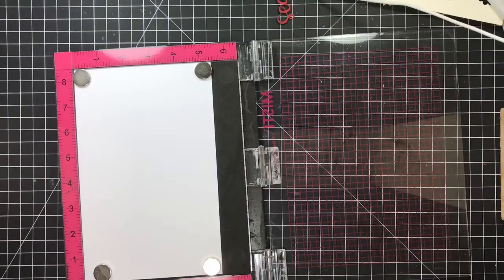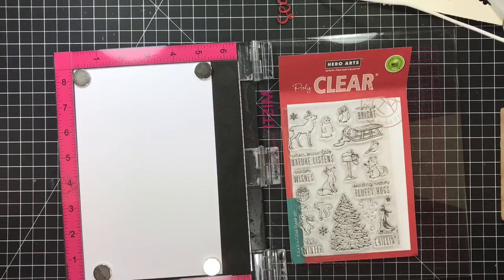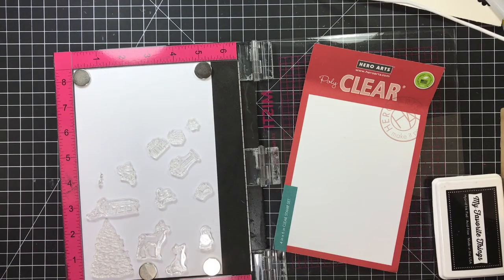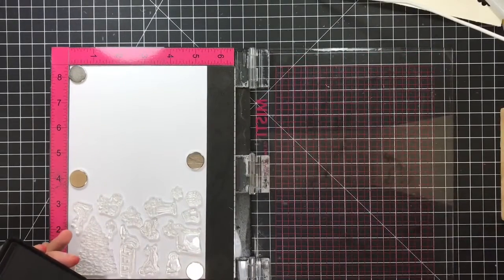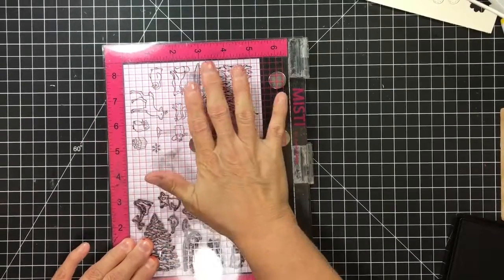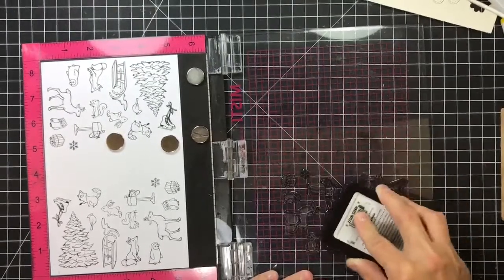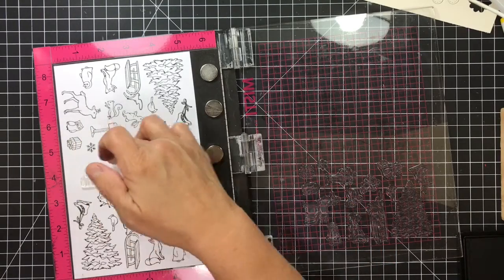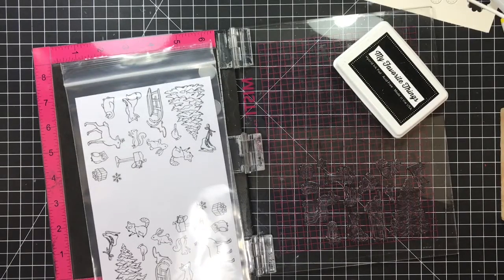Hero Arts Winter time fun .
I always stamp out my images on the a appropriate paper as I receive them,
Then store them in a Zip lock bag .  Now I can quickly grab and color as needed. Really helps me with time management. Plus I can color and store for a later date also.

If you enjoy my videos please give my a thumbs up.

Hugs, Diane

💜 If you would like to help Susie AKA the school teacher with medical expenses click the link below and please share on your social media sites, you might be the hope we need 💜

In the works , posting daily soon.